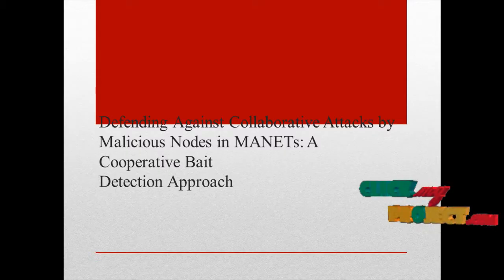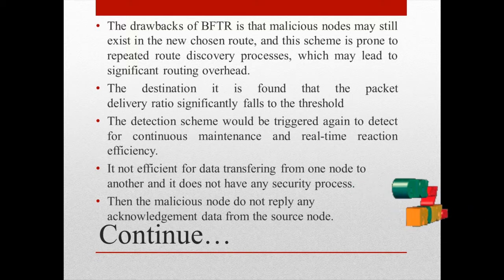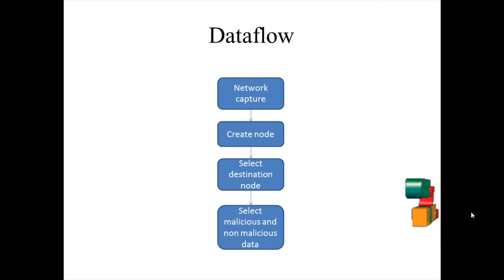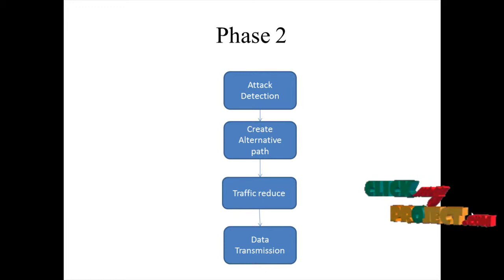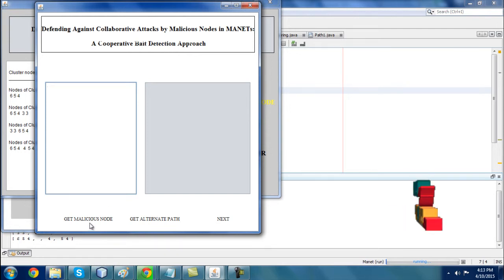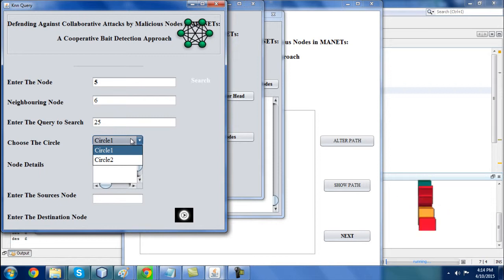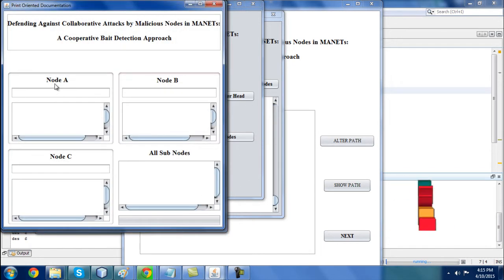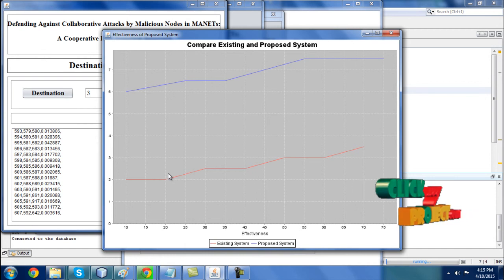Final Year Projects 2015 | Defending Against Collaborative Attacks by Malicious